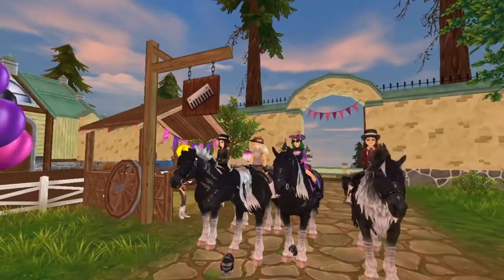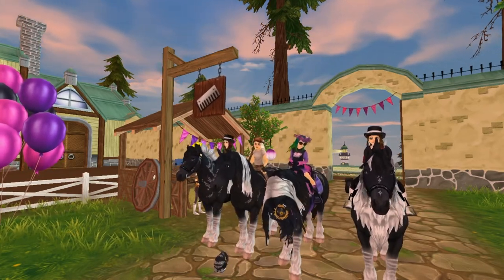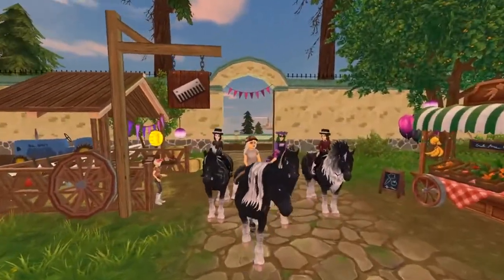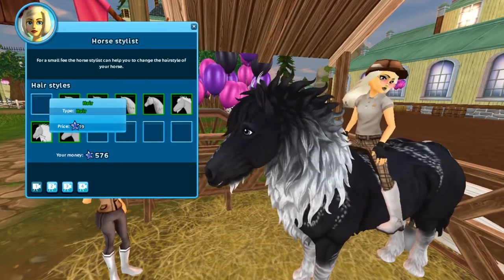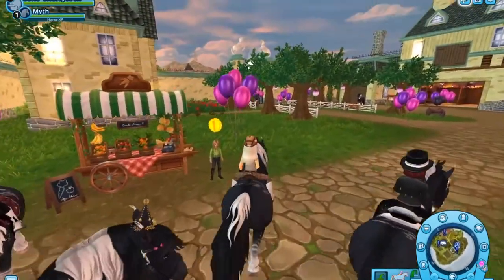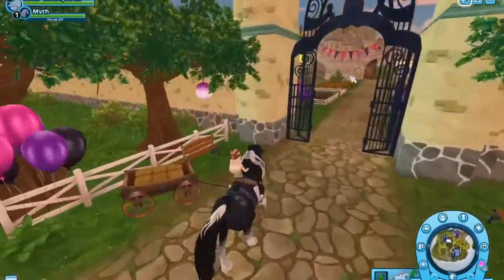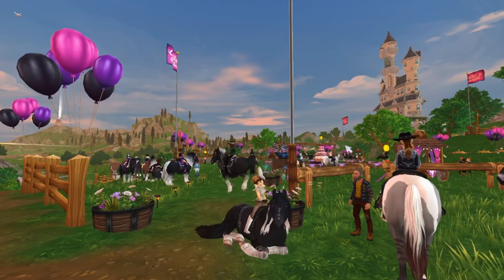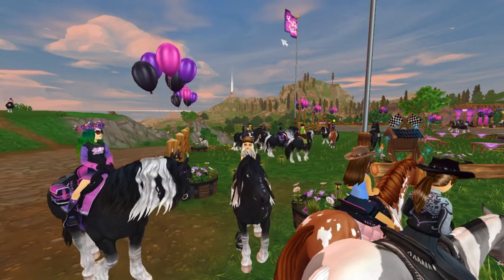How To Get a Free Horse In Star Stable + Free codes! (doesn’t work anymore)